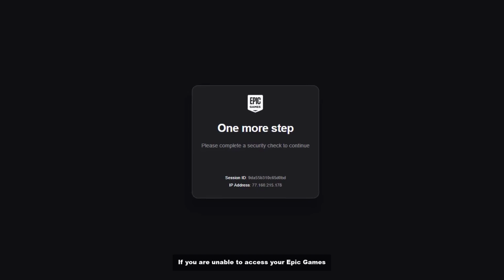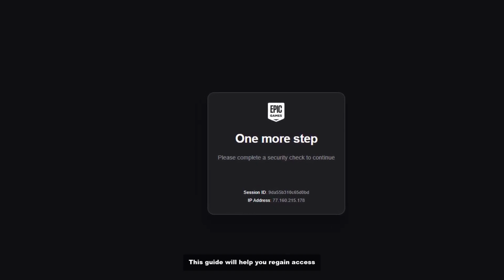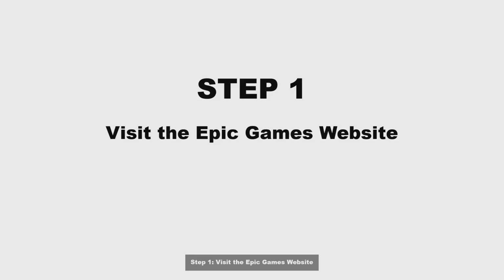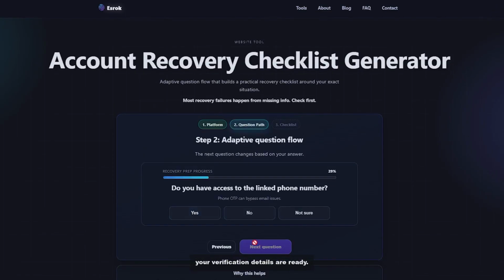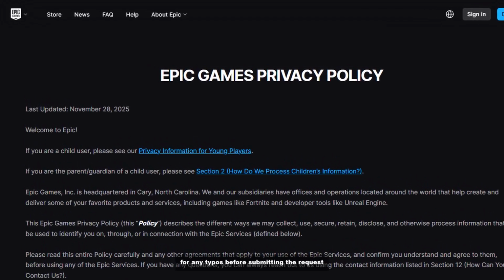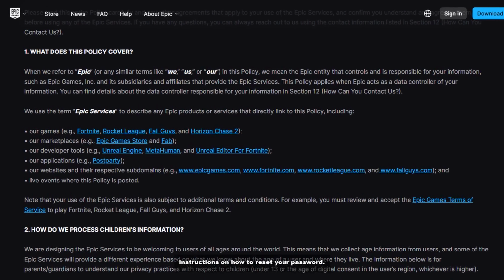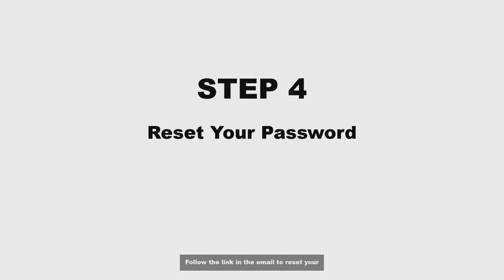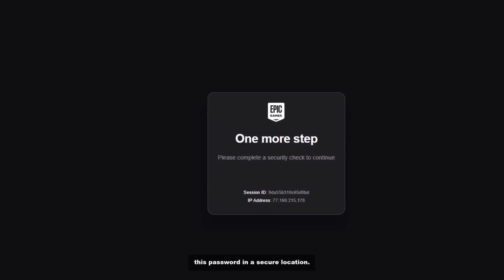How To Recover Access To Your Epic Games Account Without Verification Codes 2026 (FULL TUTORIAL)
In this video, we show you how to recover access to your Epic Games account without verification codes in 2026. If you're struggling with account recovery, this full tutorial will guide you through the process step by step.